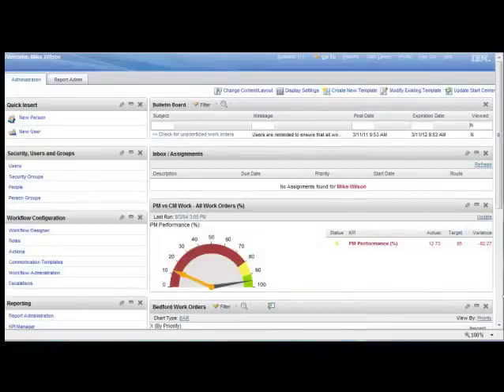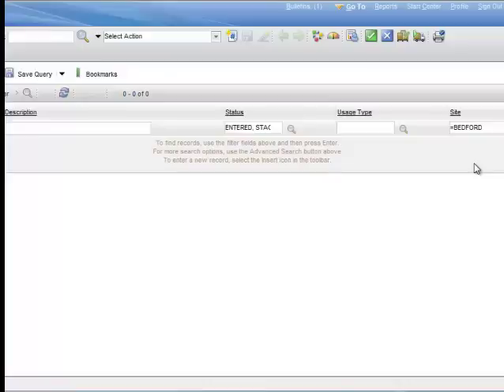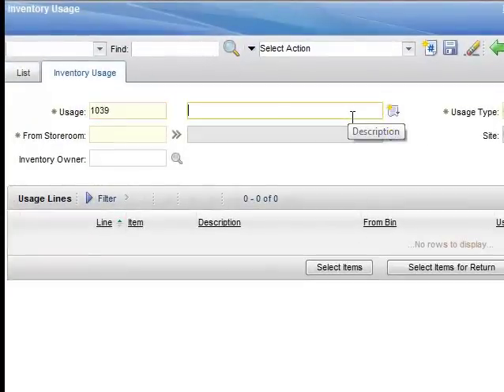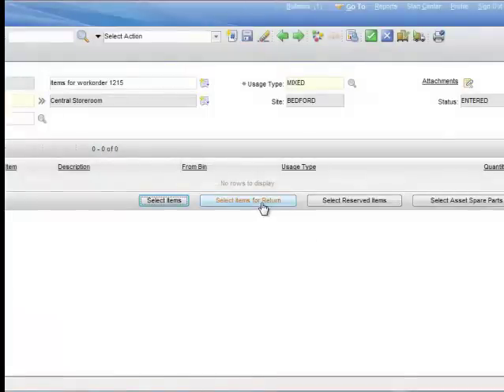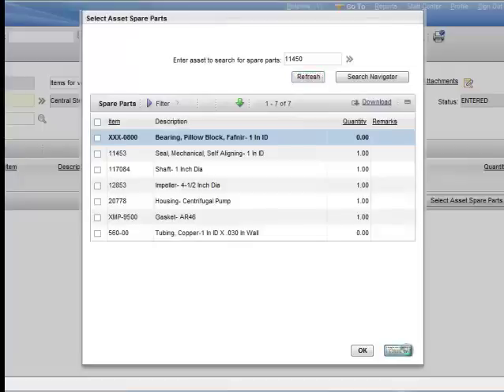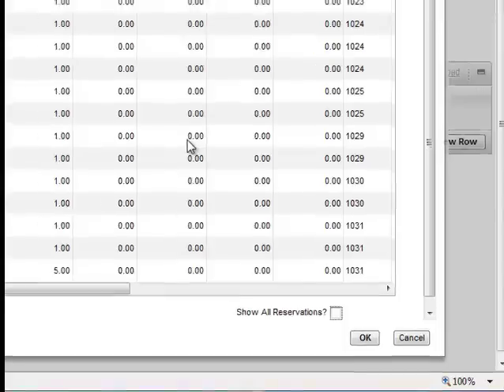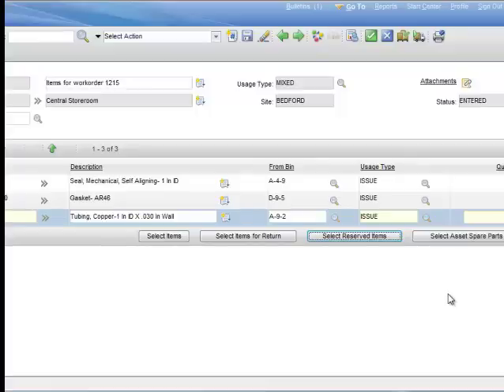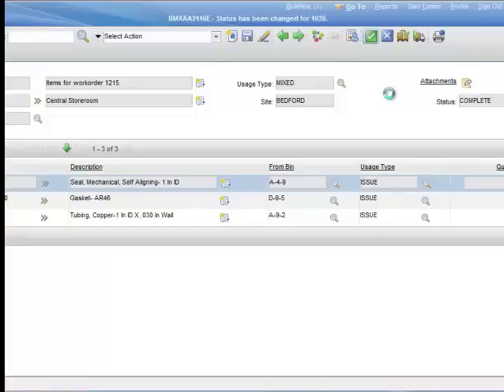Projetech Maximo 7.5 Inventory Usage Tool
Shirley Harlan, Director of Cleveland Operations at Projetech, demonstrates the Inventory Usage Application in Maximo 7.5